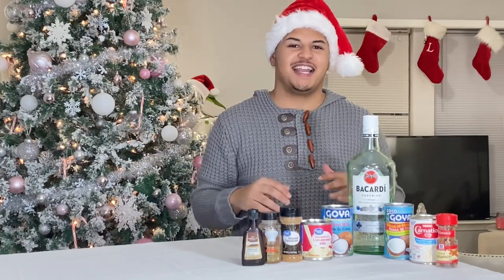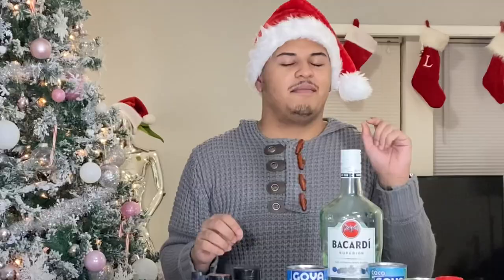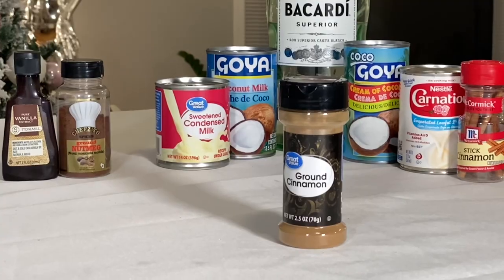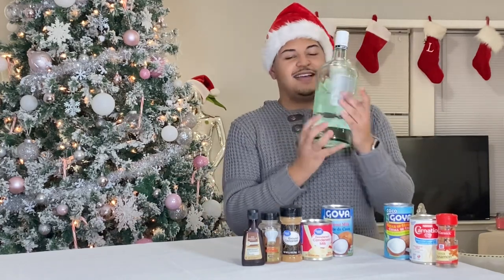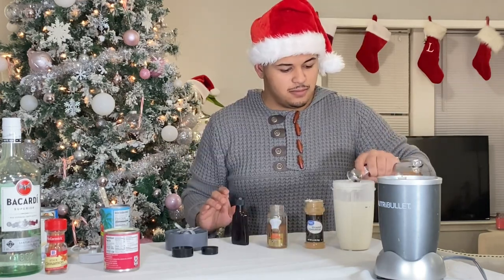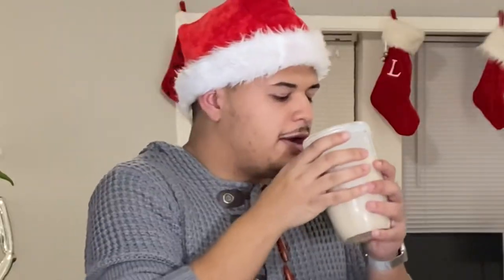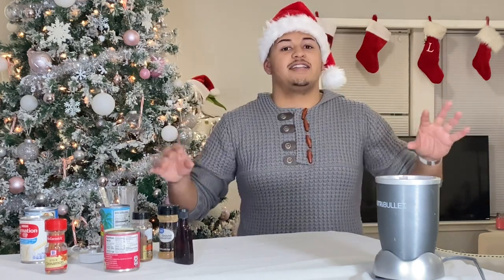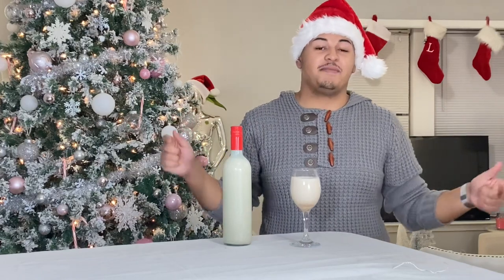MAKING COQUITO | The Perfect Holiday Beverage!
Hey Everyone,
HAPPY HAPPY HOLIDAYS!!!
This is a quick little tutorial on how to make Coquito! The perfect holiday drink!